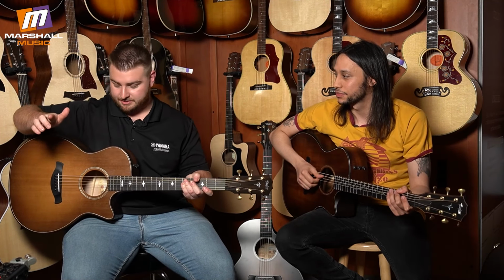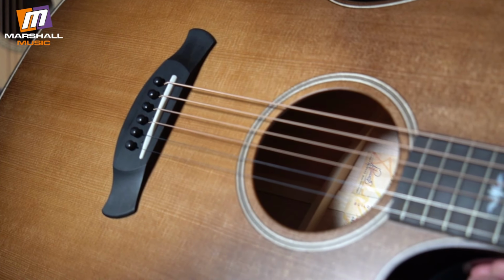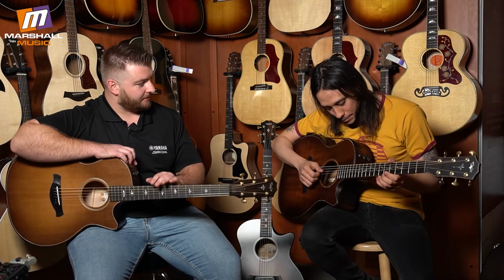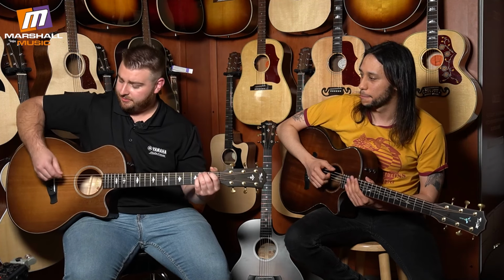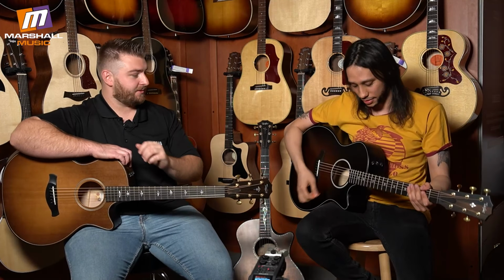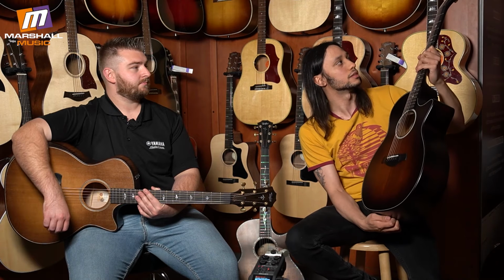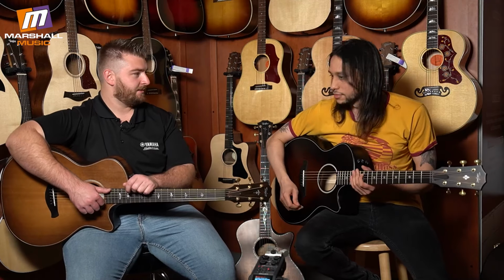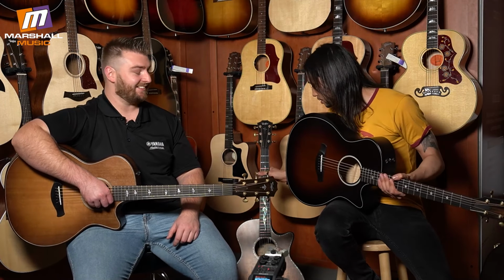Taylor Guitars - Builder's Edition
Designed for the Ultimate Playing Experience - Each guitar in the Builder’s Edition family represents the peak of Taylor Guitarsdesign philosophy: comfortable, inviting guitars with rich, robust tone and stunning aesthetics.

Here's Brandon Potgieter and Jason Hammond from Marshall Music Woodmead with some of the Builder's Editions that are available at Marshall Music!